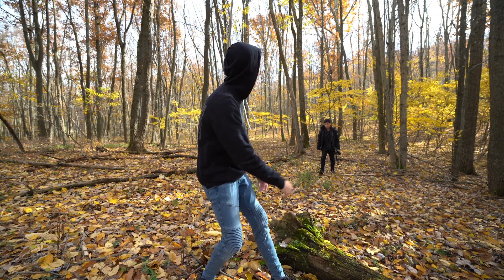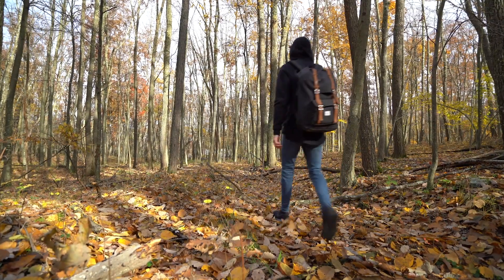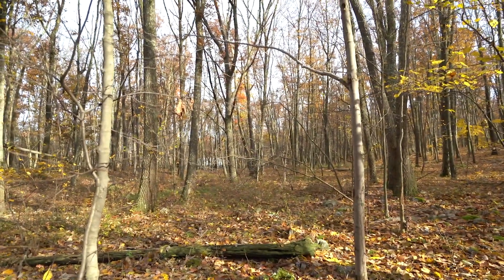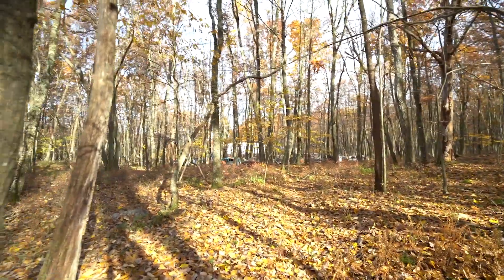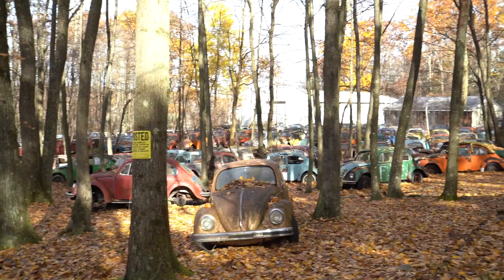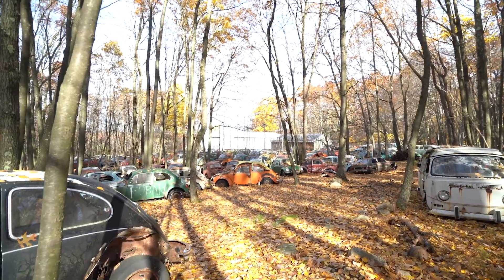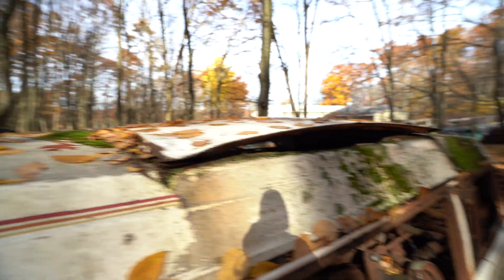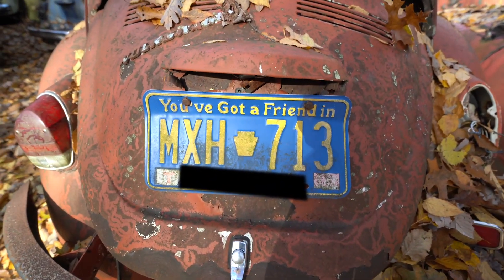Abandoned RETRO Volkswagen Car Graveyard - Over 200 Abandoned Cars!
On the way back home from the black mold mansion that Steve and I explored last week, we found this abandoned retro Volkswagen car graveyard in the middle of the woods. We've both been wanting to come here for a really long time, so we just had to stop by and make our own videos and take our own photos of it. There has to be at least 200 retro Volkswagen cars, both Beetles and Wagons,  just sitting there. Apparently they've all been sitting there for about 30 years now.
But I hope you guys enjoy this video. It would really help me out a ton.